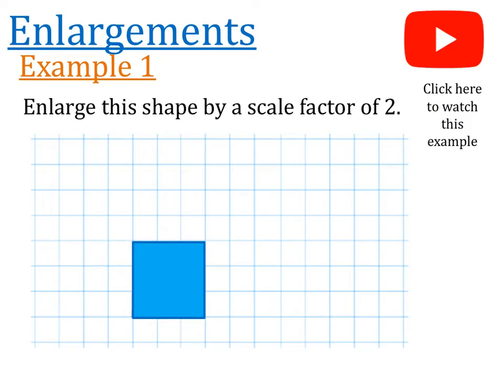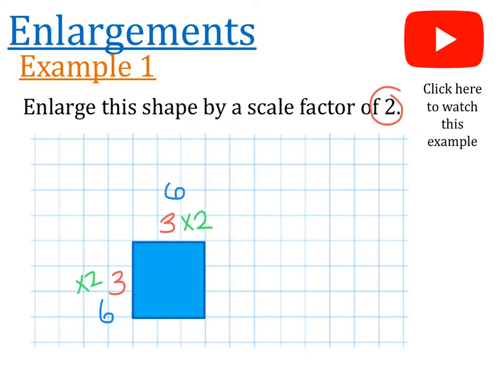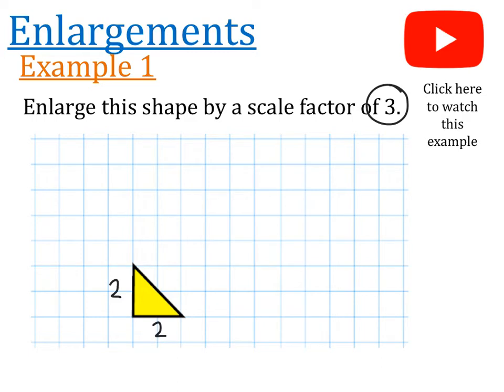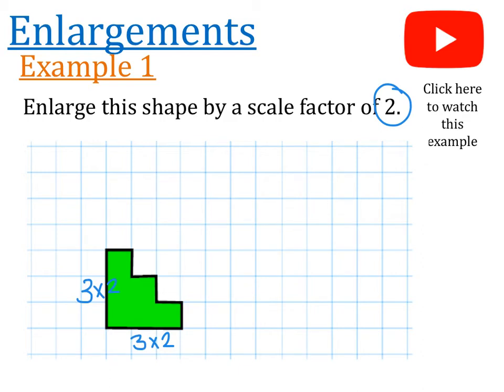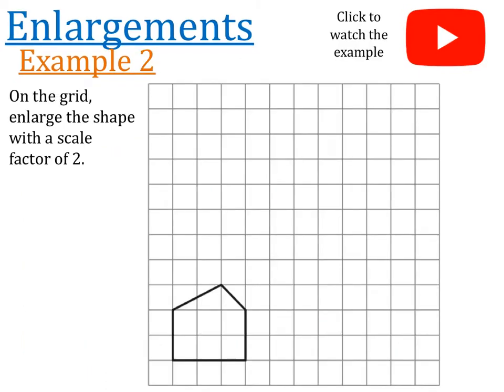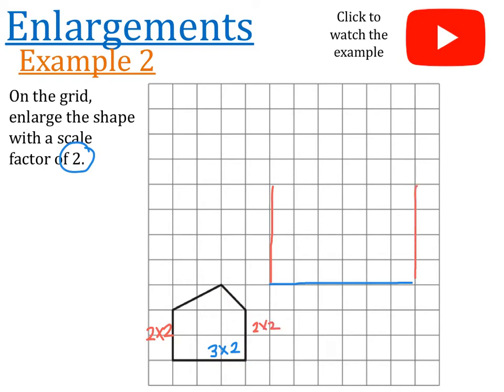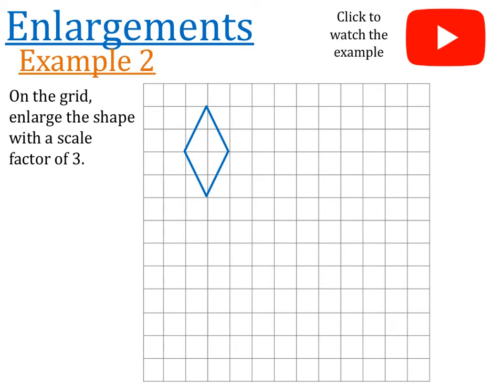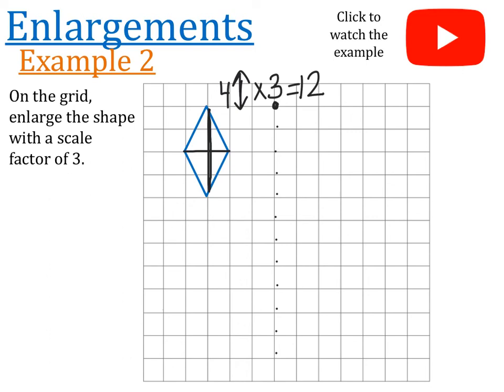Transformations - Enlargements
This video goes with the PowerPoint on Enlargements.